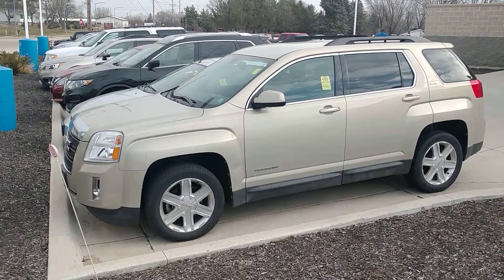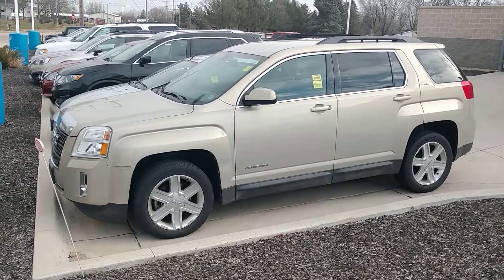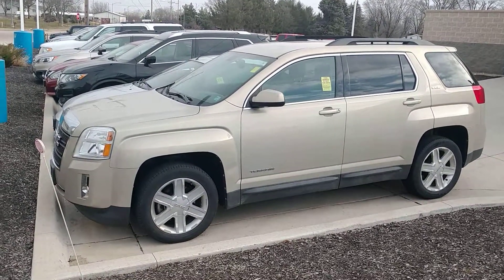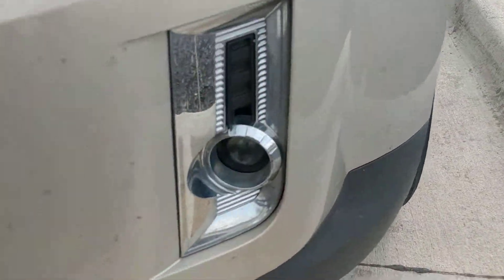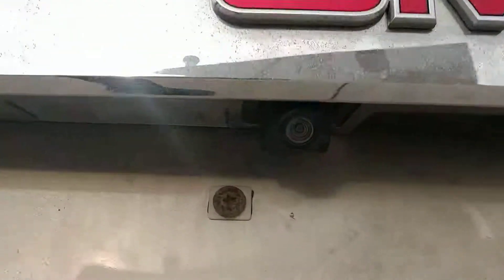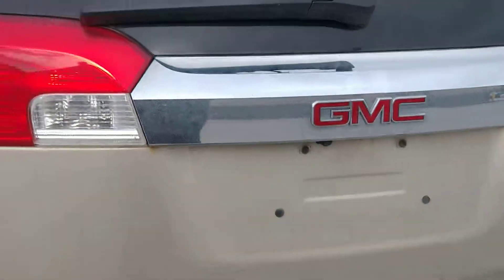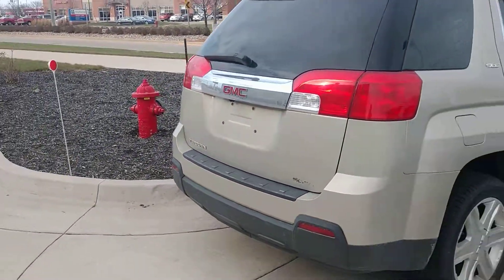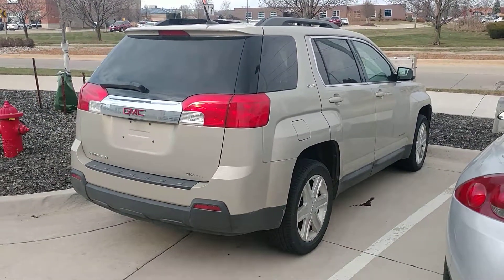Here is another option for us Donna!